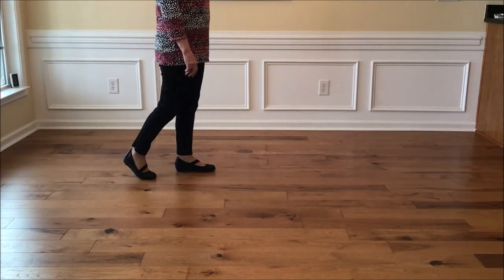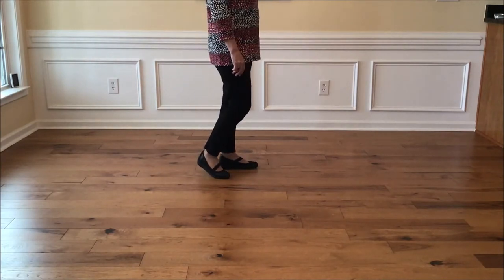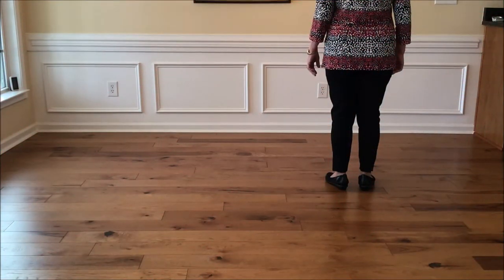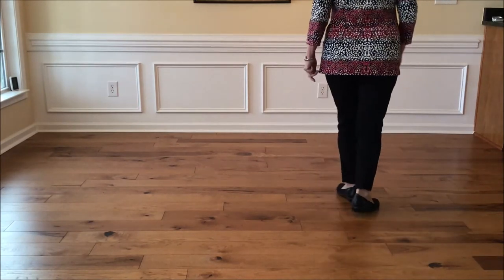Honey Bee Line Dance -- Teach and Demo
32 count, 4 wall line dance.   Choreographer unknown.   Music:  "Honey Bee" by Blake Shelton.    Teach first, then Demo @ 2: 39 on video.

If just need a review, skip to Walkthrough at 1:30 on video.